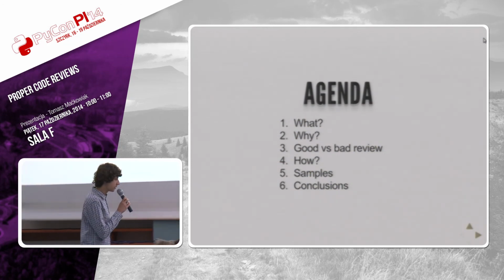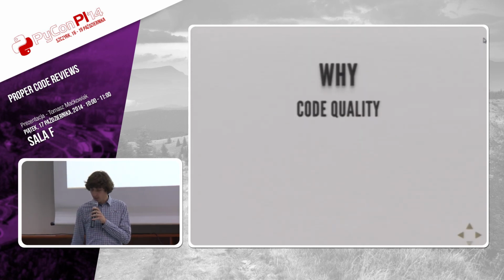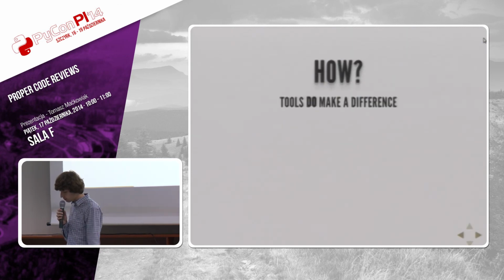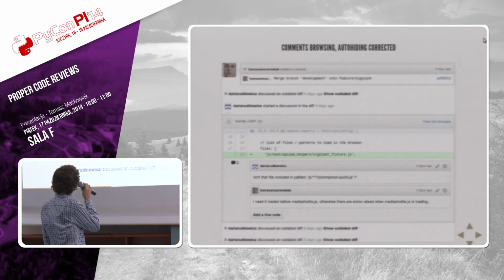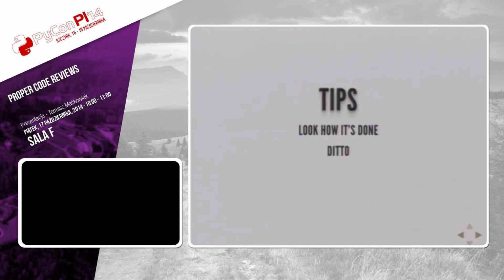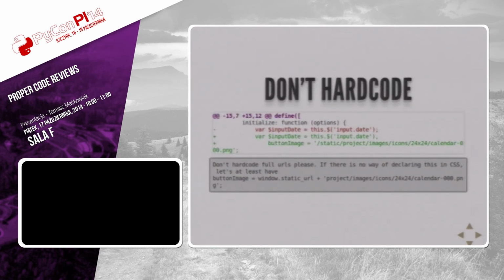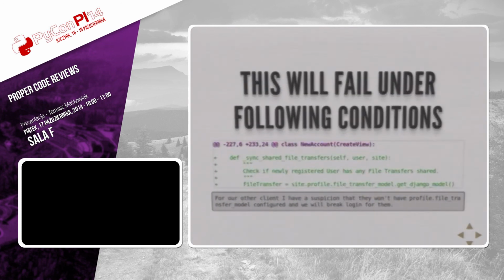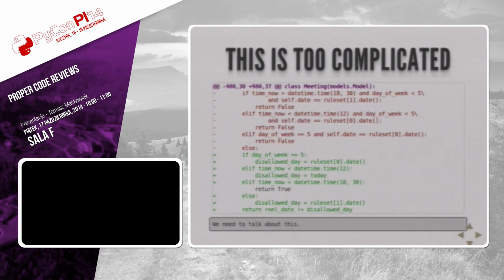PyCon PL 2014 "Proper Code Reviews" [EN]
Tytuł/Topic: Proper Code Reviews
Prelegent/Speaker: Tomasz Maćkowiak

Everybody is convinced that code reviews are great, but how do you do them properly? Ask a guy that has been doing code reviews for a whole team of programmers for the last year. That's me! Let me tell you about the tools I use, my approach to code reviews. Let me give examples of bad review and good review. Let me give you pointers: what to look at in detail, what kind of feedback the other developers might appreciate.